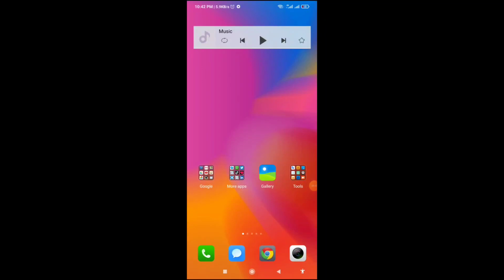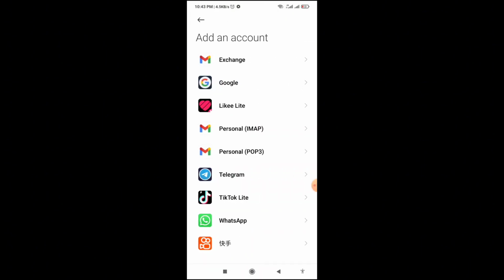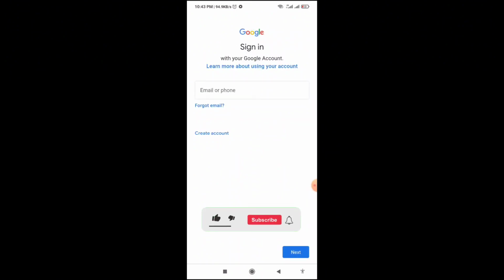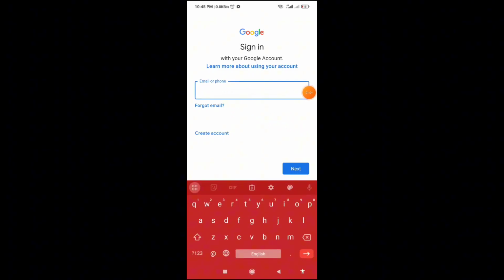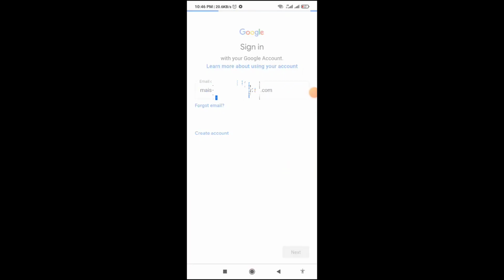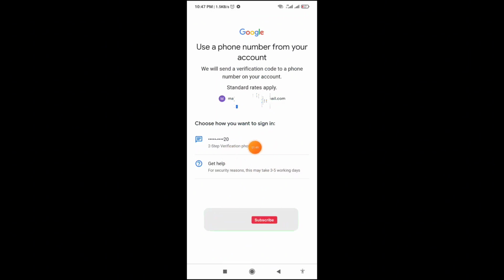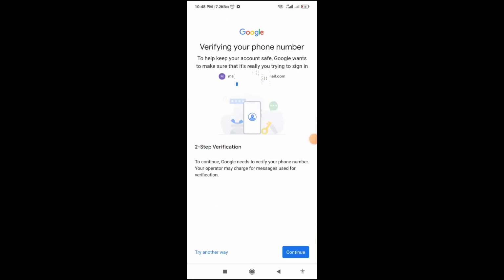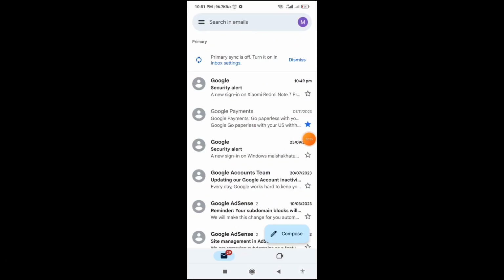How To Login Gmail In Mobile Phone || Sign In Google Account 2024 | কিভাবে জিমেইল একাউন্ট লগইন করবো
Hello
It's my tech channel. I will teach you account management. How to get monetization on youtube. Make money online. How to earn money. Bangla tech. Photoshop bangla tutorial. Illustrator bangla tutorial. Digital marketing tutorial. Graphics design tutorial e.t.c.

ভিডিওটি দেখার জন্য অনেক ধন্যবাদ।